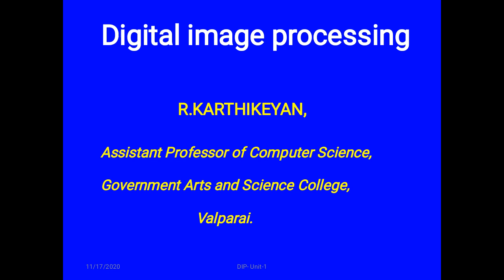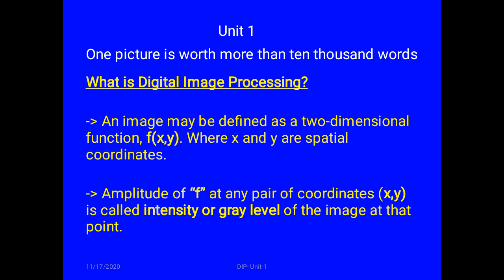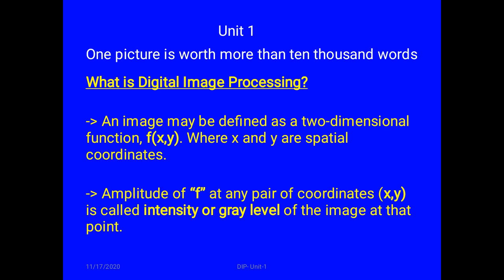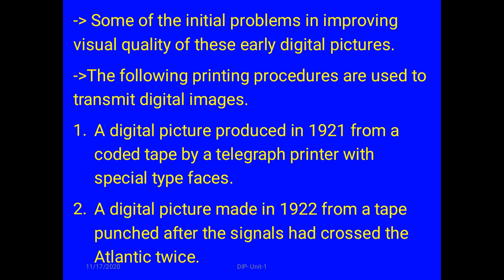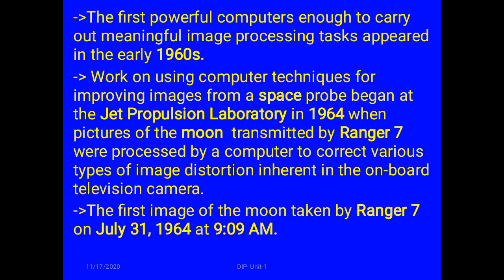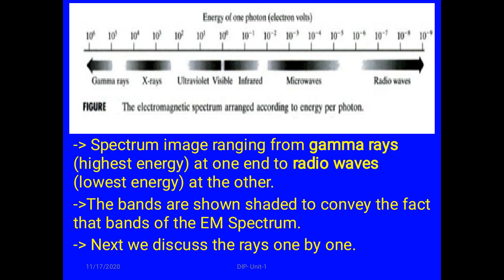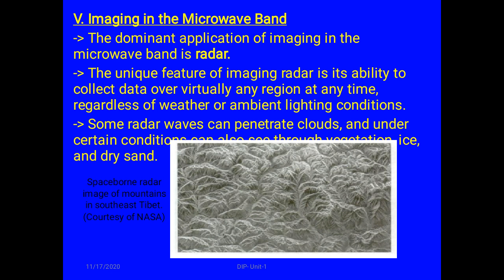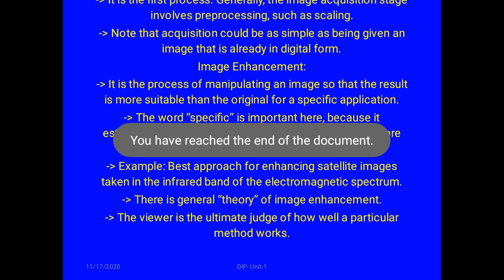Digital Image Processing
R.KARTHIKEYAN,ASSISTANT PROFESSOR OF  COMPUTER SCIENCE, GASC, VALPARAI.